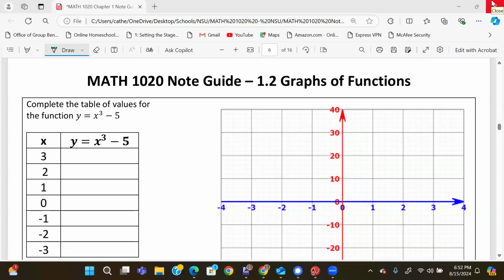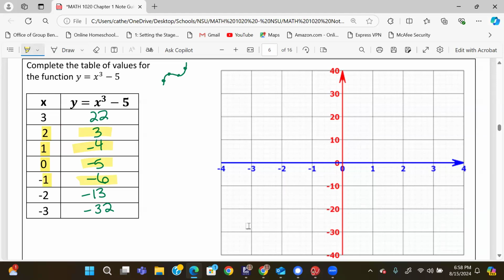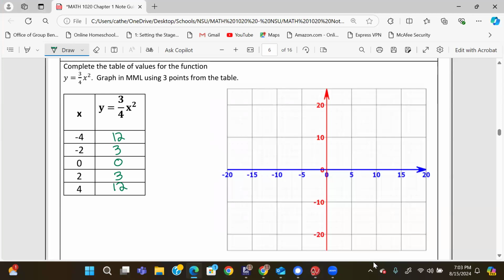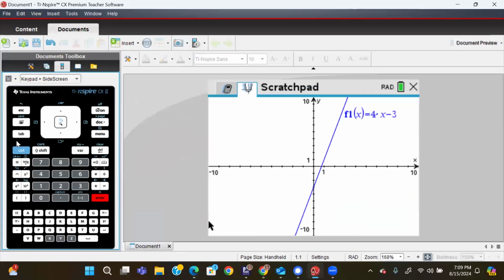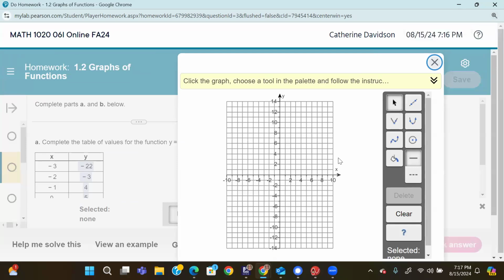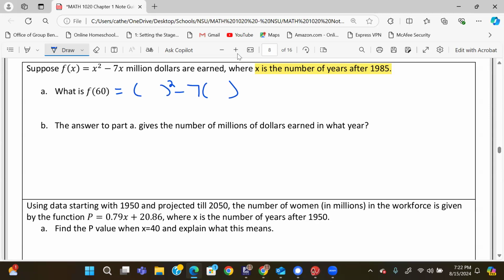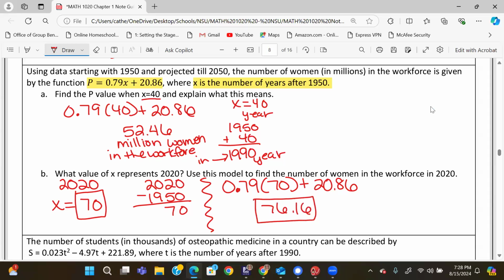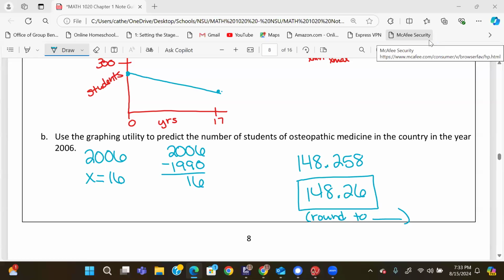MATH 1020 1.2 Graphs of Functions